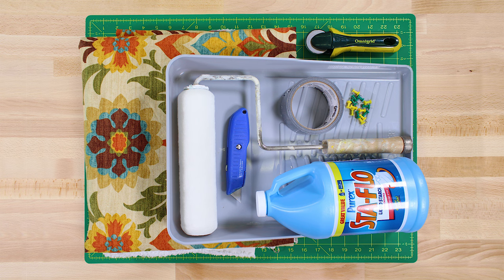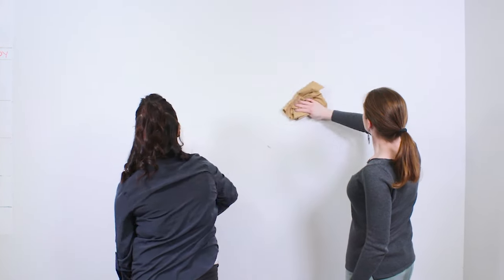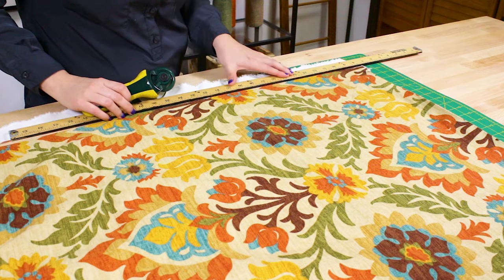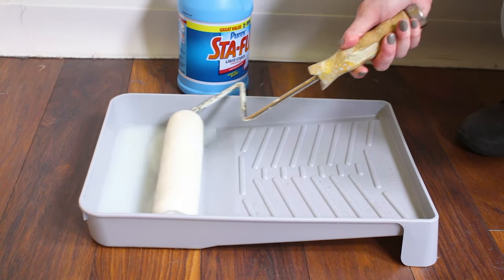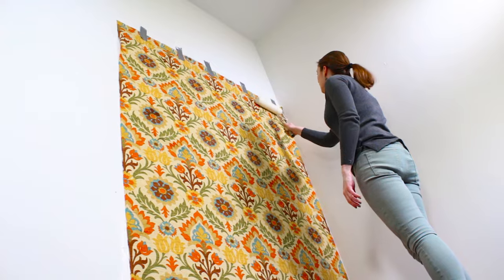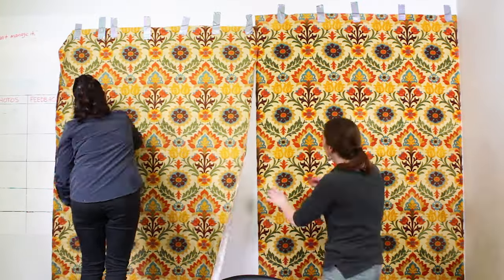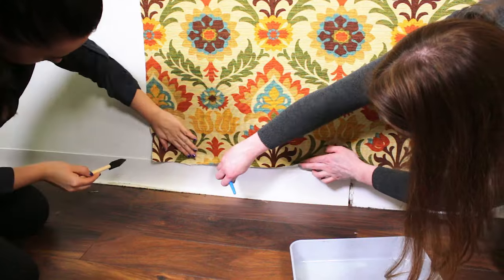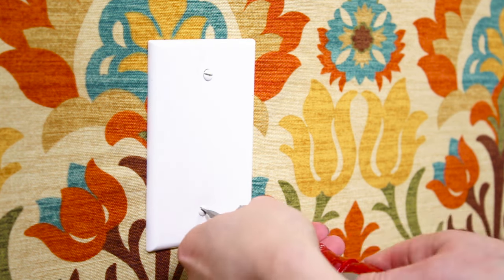How to Make Fabric Wallpaper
If you like the look of wallpaper but you can't make the commitment, fabric wallpaper is a great choice. This simple tutorial shows you an easy method for using fabric as wallpaper, which can easily be removed if need be.